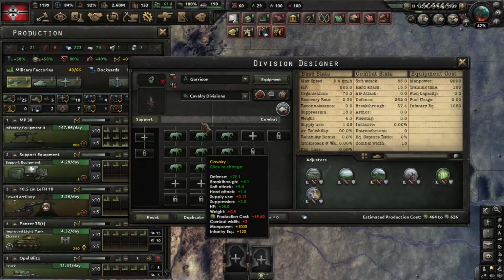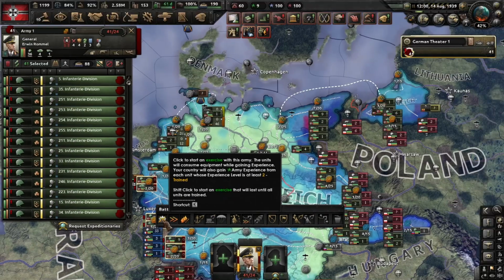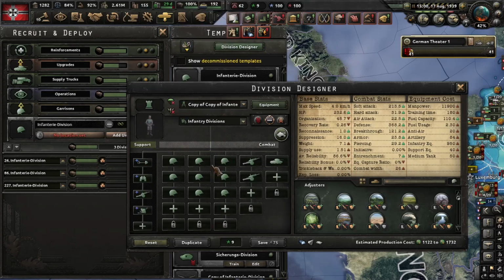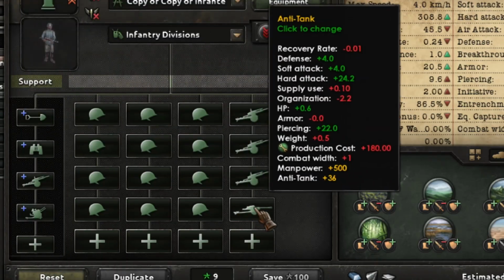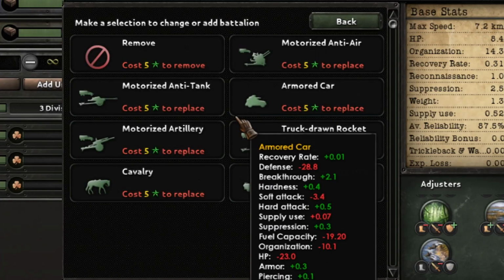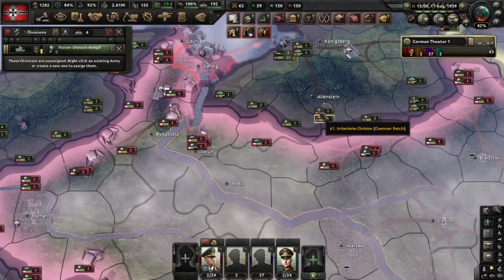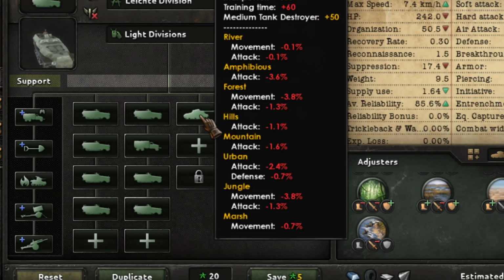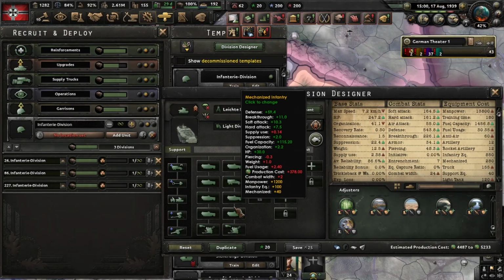hoi4 All my best Division Templates (tanks and Infantry)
TIMESTAMPS:
0:13 garrison
0:41 milita
1:27 training division
2:23 line infantry
3:26 attack inf
4:16 elite inf
6:06 anti tank
6:40 paras
8:14 Tank
9:29 inf chpices for tanks
12:23 mech inf / late and space marine
14:19 tank choices / gun choices